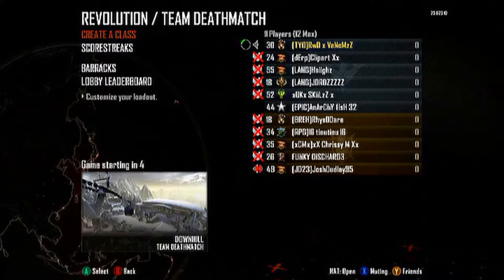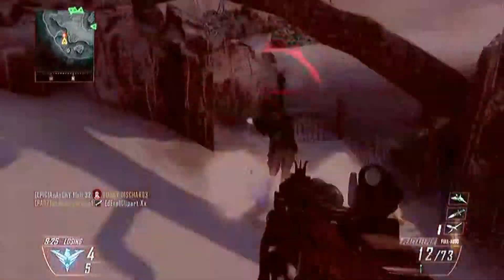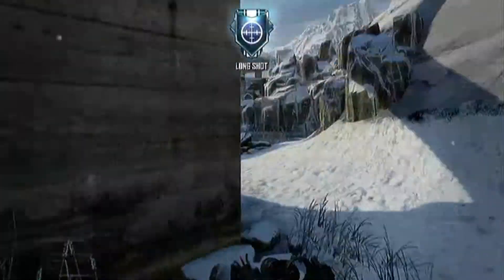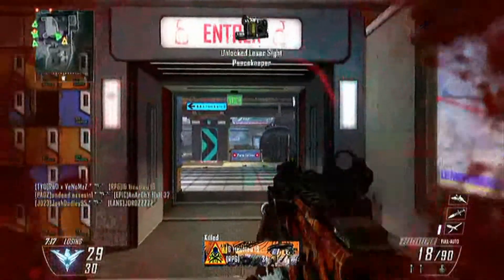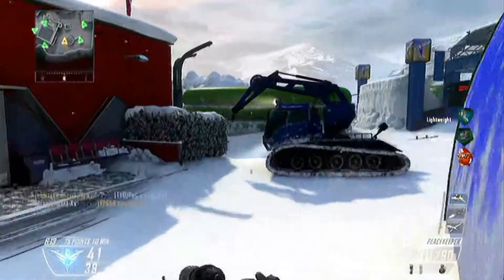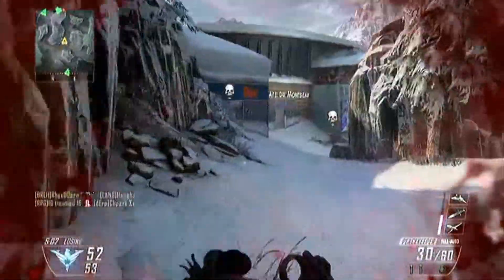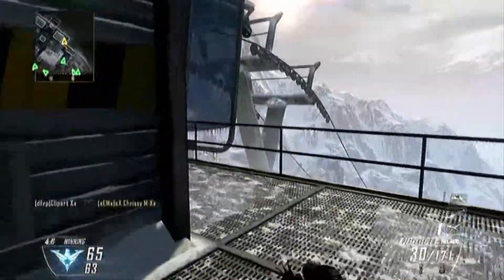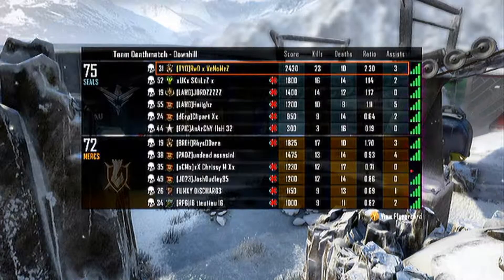Black Ops | Live Commentary | Downhill | Hey Frosty! Where's My Camo?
Loving the new multiplayer map pack!